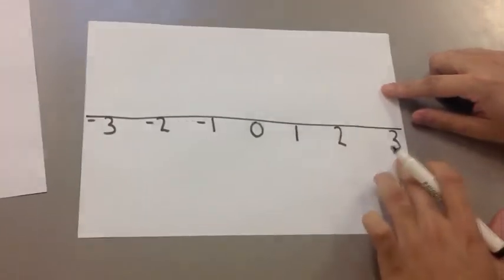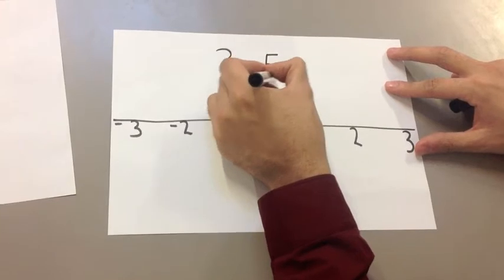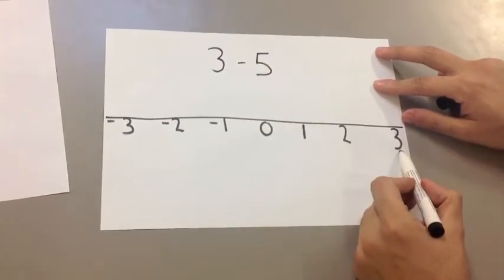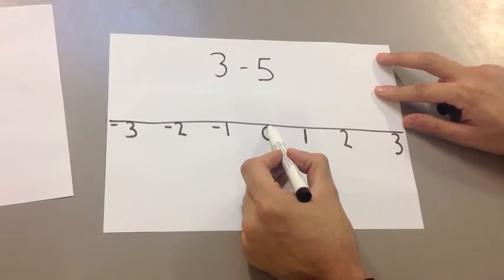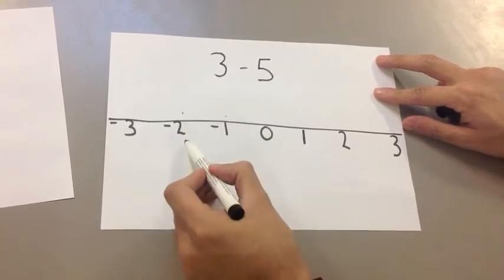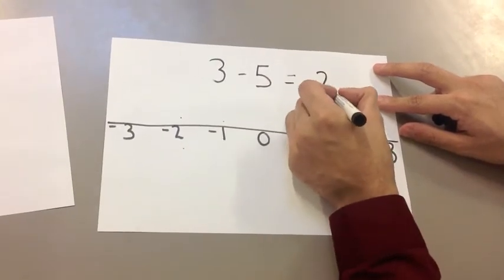Top Tips for Maths - Negative Numbers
We teach negative numbers with our most able pupils in Year 2 - as the concept is quite tricky.  Here, Amer Iqbal quickly guides you through the key steps in helping children to develop their understanding of this advanced concept.  In this example, Amer subtraction into negative numbers, but we also teach children how to add on from a negative number too.